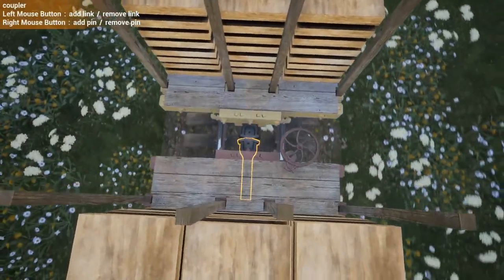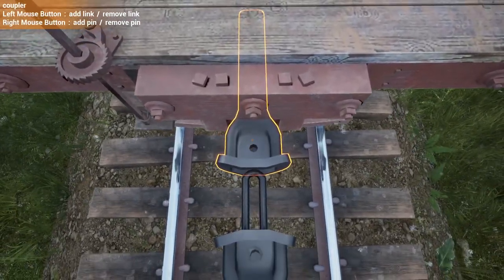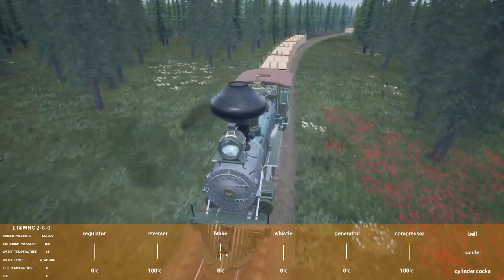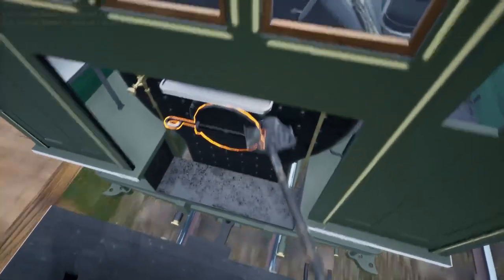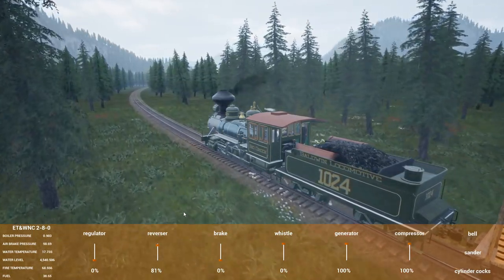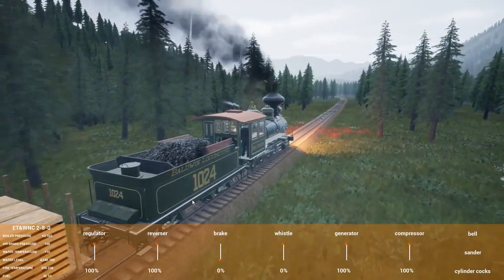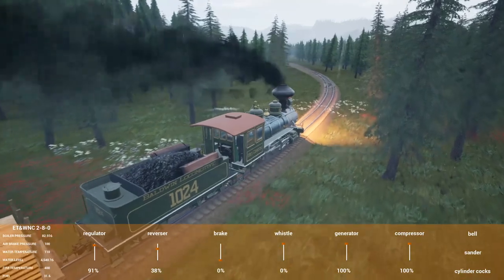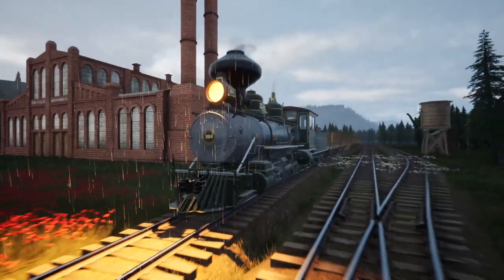Running In The Rain In RailRoads Online!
Today we run and wreck in the rain on RailRoads Online!